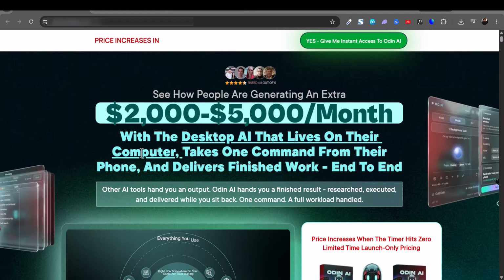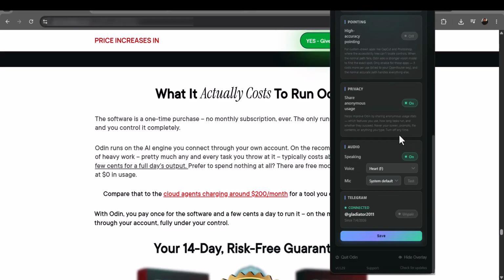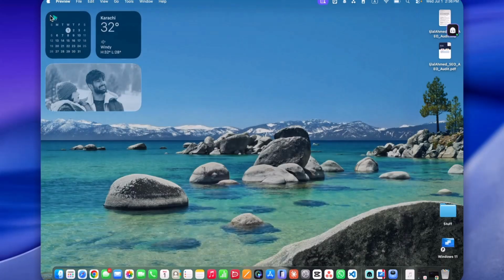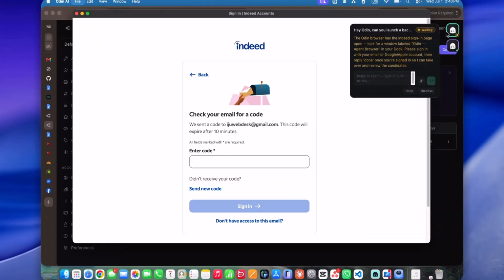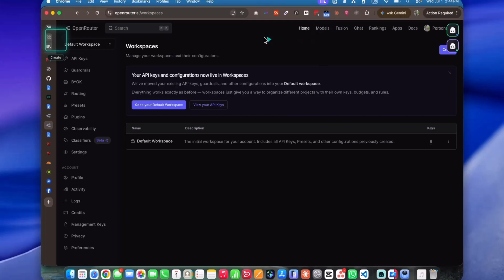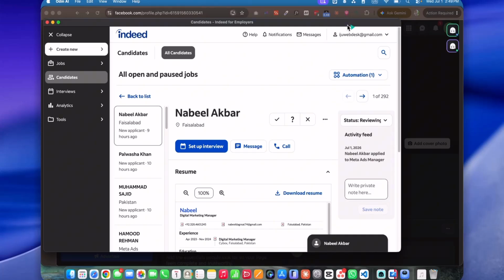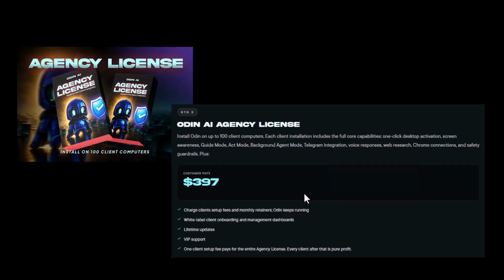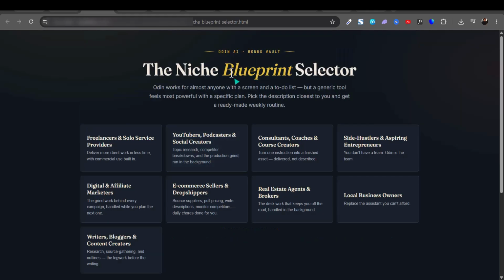🤖 Odin AI Review: Live Demo, Upsells & Exclusive Bonuses (2026)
In this video, I do a complete, honest review and demo of Odin AI. Odin AI is a brand new desktop agent for Mac and Windows that actually takes over your keyboard and does the work for you. I will show you how it works, play a live demo of the software in action, and break down the entire upsell funnel so you know exactly what you are getting into before you buy.

Instead of paying $200 a month for a cloud agent, Odin AI is available for a one-time fee of $37 during this launch window.

🎁 GET THESE EXCLUSIVE BONUSES WHEN YOU GET ODIN AI:

1. The First 7 Days With Odin
2. The Client Deliverable Template Pack
3. The Background Agent Playbook
4. The Telegram Command Center
5. The Client-Delivery QA Checklist
6. The Output Repurposing Engine
7. The Odin Niche Blueprint Selector
8. The Odin Command Vault